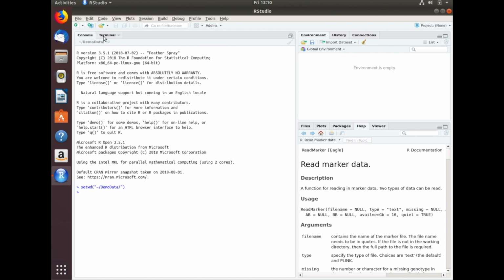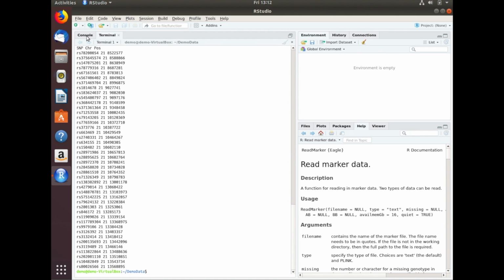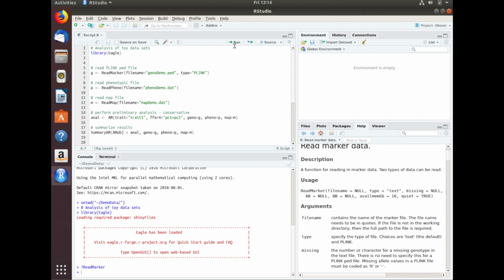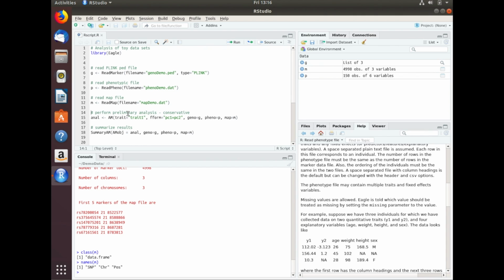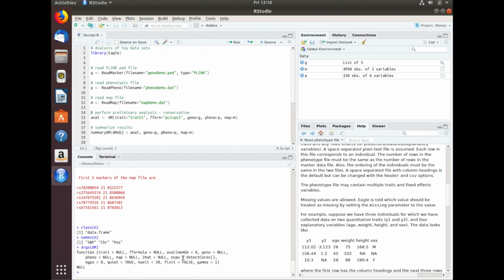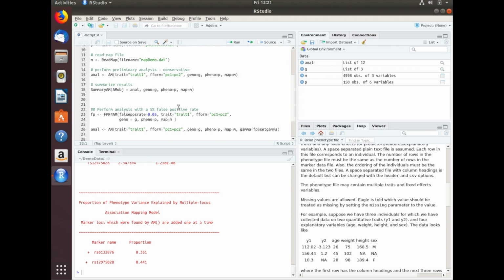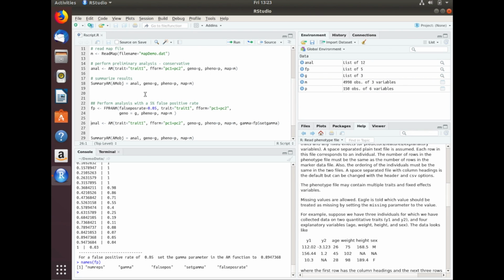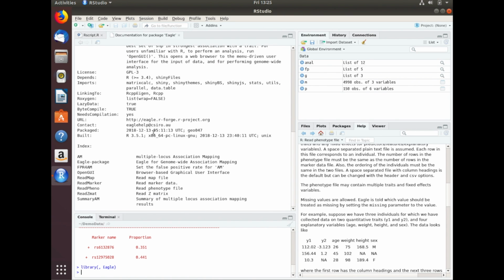Eagle tutorial for R users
Here we go through the loading and analysis of the demo data via the functions contained in the Eagle package.